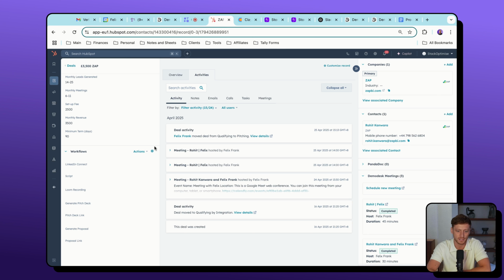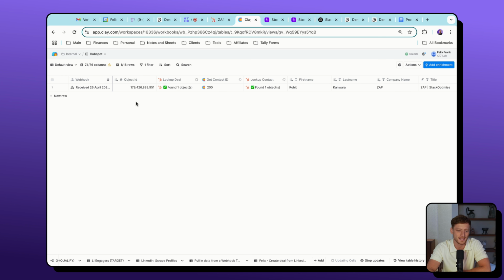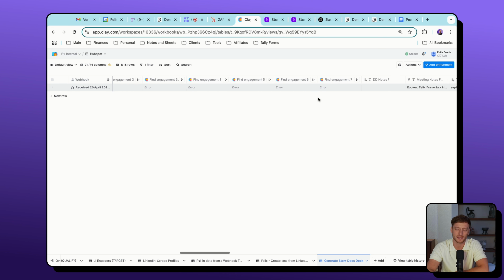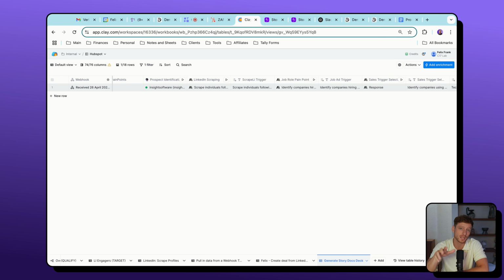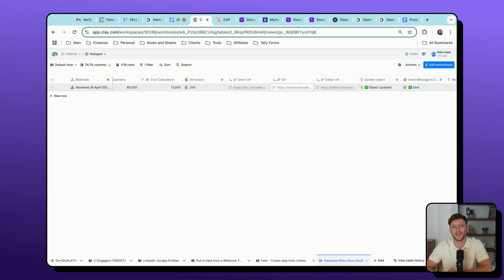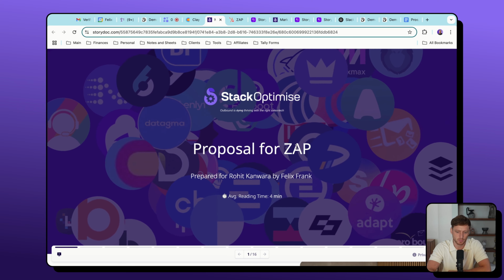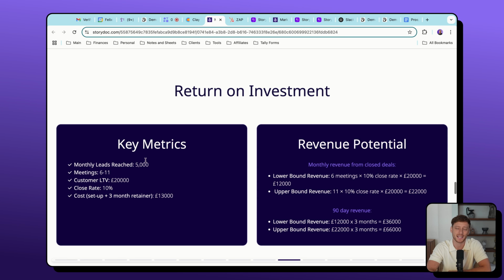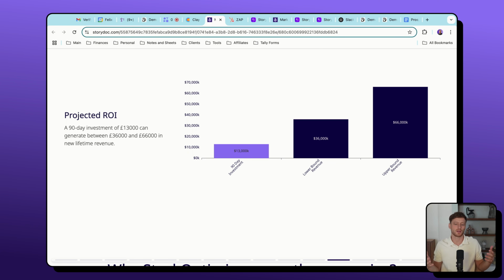How I Create Custom Sales Proposals in Seconds Using AI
In this tutorial, I show you my exact workflow for automatically generating fully customized sales proposals immediately after discovery calls - saving hours of manual work every week!

👉 After watching, you'll know how to:
✅ Create an automated proposal system using AI
✅ Extract key prospect information from call recordings using AI
✅ Auto-populate personalized sales materials with pain points and custom strategies
✅ Generate ROI calculations based on prospect data
✅ Deliver professional proposals in seconds without manual data entry

STOP WASTING TIME on manual proposal creation!
This automation has helped me close deals faster by delivering personalized proposals immediately after discovery calls, creating a seamless experience for prospects and giving me more time to focus on high-value sales activities.

⏱️ TIMESTAMPS:
0:00 - Introduction
1:00 - HubSpot deal creation workflow
1:21 - DemoDesk call recording integration
1:40 - Triggering the automated proposal generation
2:02 - Clay workflow for data enrichment
2:31 - Using Claude AI to summarize pain points and create strategies
3:02 - Automated ROI calculation process
3:31 - StoryDoc template population
3:56 - Final proposal walkthrough
4:20 - Benefits of sales automation